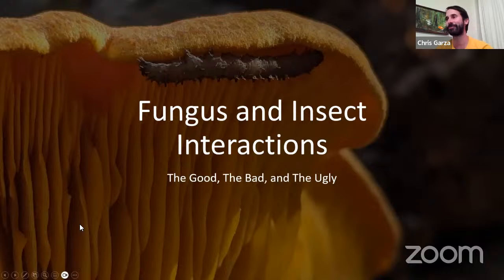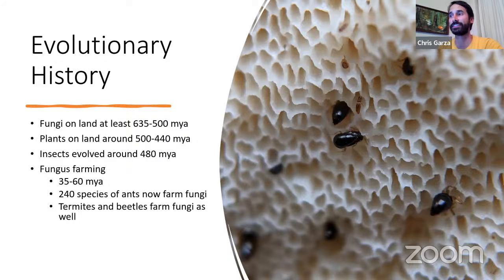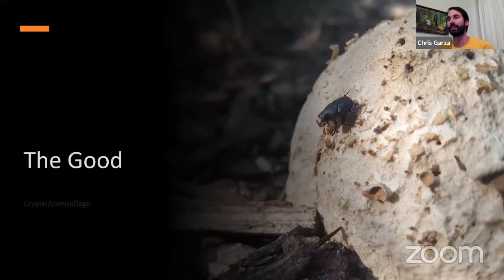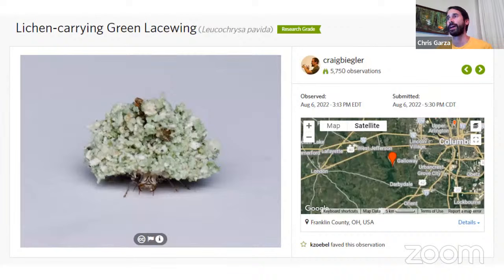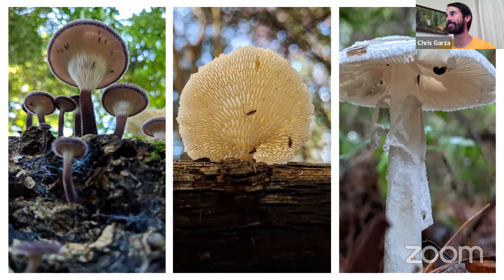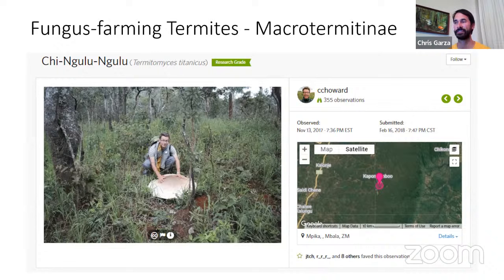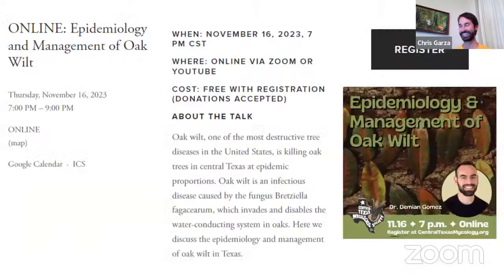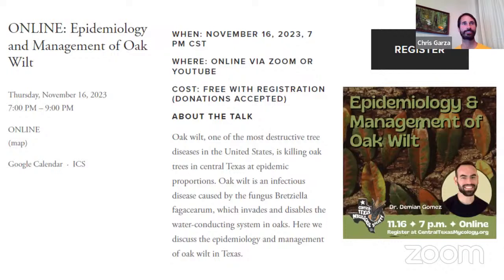Fungi and Insect Interactions: The Good, The Bad, and The Ugly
WHEN: OCTOBER 19, 2023, 7 PM CST
WHERE: ONLINE VIA ZOOM OR YOUTUBE
We welcome back ecologist Chris Garza for a talk on insect and fungal interactions as our special guest speaker for October. Prepare to be spooked, wowed and inspired.

Insects and fungi have various complex interactions. In some cases the fungi and insects benefit each other such as leaf cutter ants that feed and farm fungi for food (the good). Other insects spread fungal pathogens like oak wilt (the bad). Finally, some fungi have evolved complex methods of parasitism including mind-control before growing out of their insect hosts (the ugly!). Learn about these and many more interesting relationships between fungi and insects.

ABOUT THE GUEST SPEAKER
Chris Garza is a certified ecologist, certified arborist, and a certified ecological restoration practitioner in training. He has a MS in Forestry where he focused on forest entomology and has since become an avid mycophile.